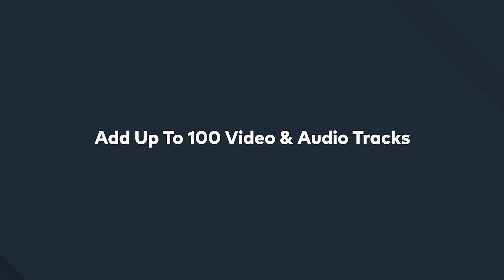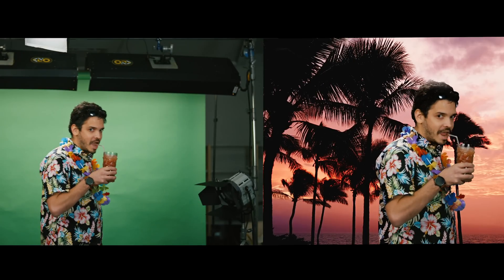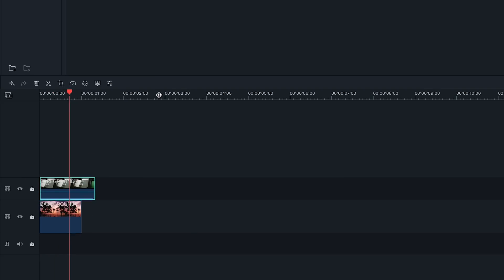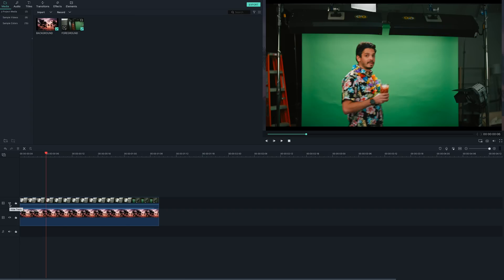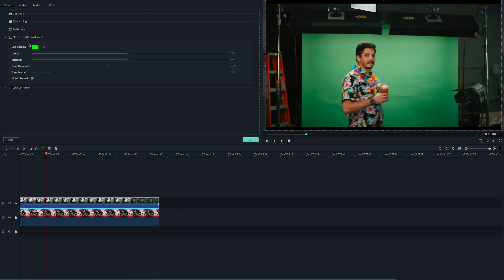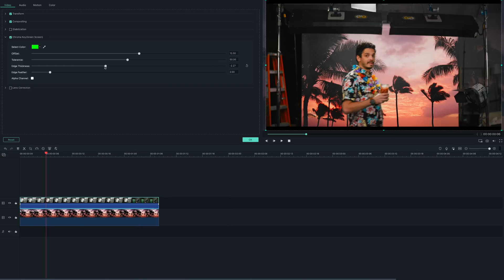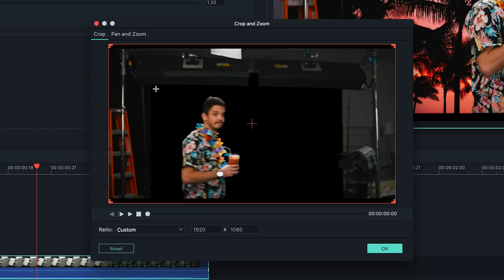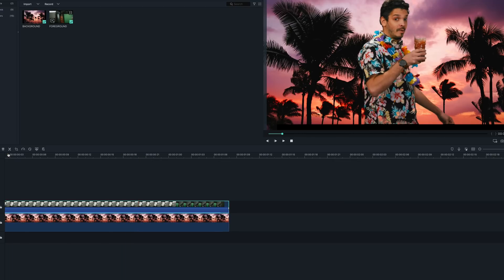Compositing: Editing Green Screen Video | Filmora9 Tutorial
The NEW Filmora11 UPDATE is HERE! Ready to try our green screen editor? Your first time compositing and editing green screen videos can be a bit tricky. In this Filmora9 tutorial, we will walk you through the steps to transforming your video into a cinematic marvel.

With a few simple clicks and adjustments, you can take your audience to another world.

Ready to edit your Video? Try Filmora9